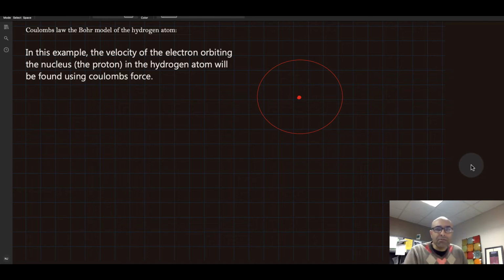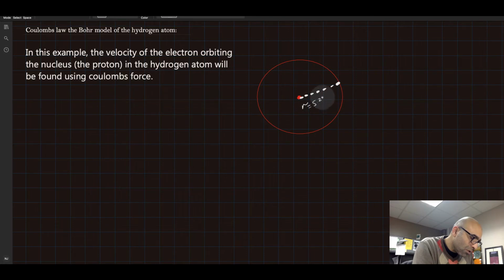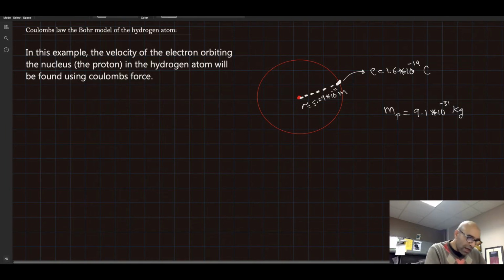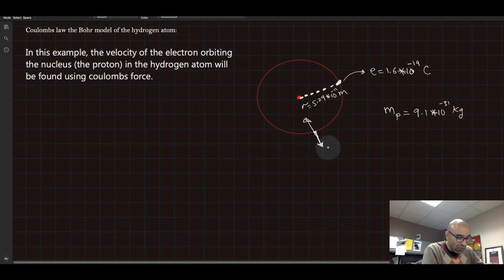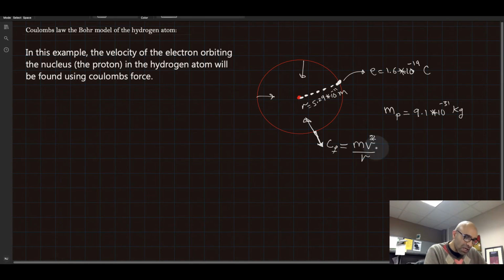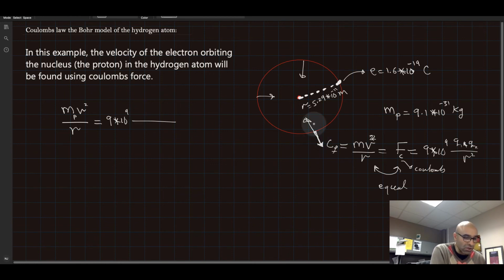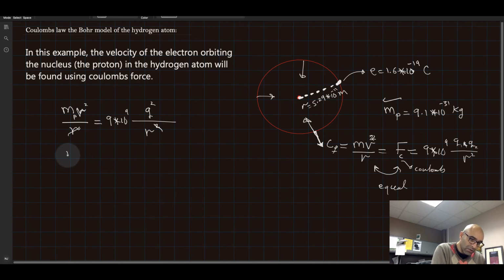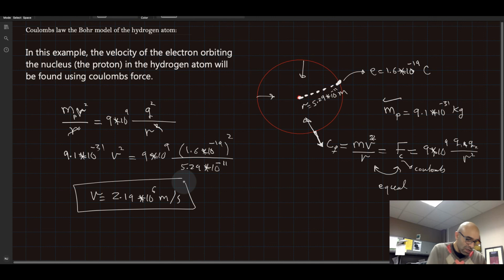Coulombs law-the Bohr model for the hydrogen atom - Algebra-based physics.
Using the equilibrium between two forces that are acting against each other, namely, the centrifugal and electrostatic force to find the velocity of the electrons orbiting in the hydrogen atom